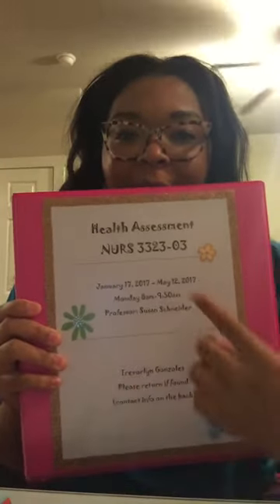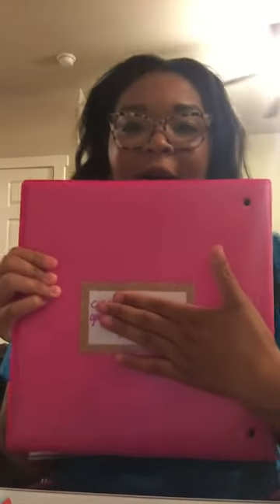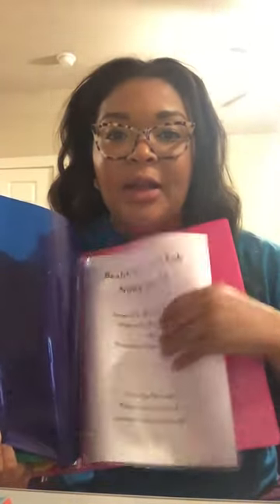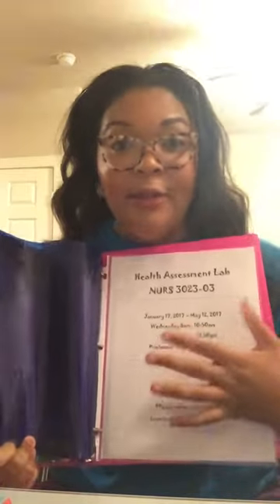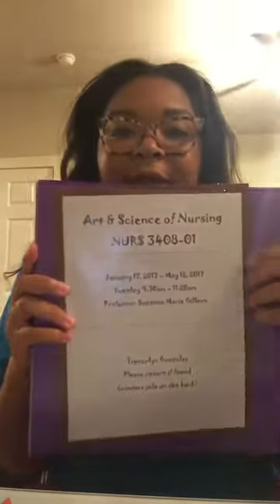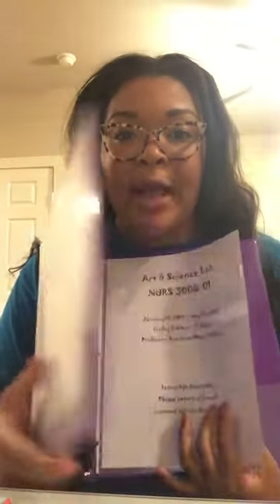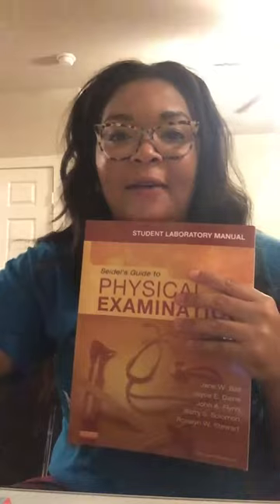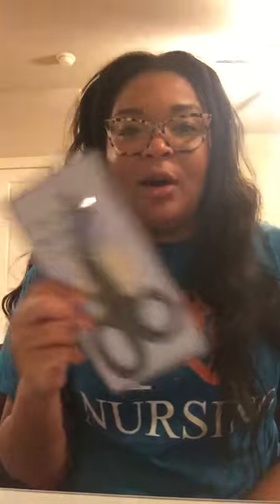Supply haul part 1: textbooks and tips for organizing your binder!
Hey! Here are most of the books I'll be using for first semester. Also, this is how I'm organizing my binder. Note, these are 1 1/2" binders.